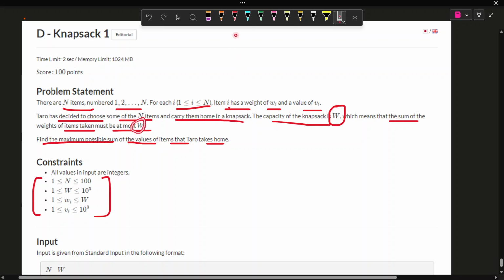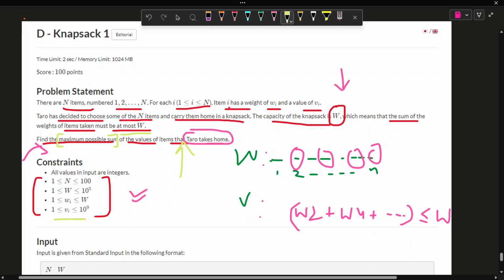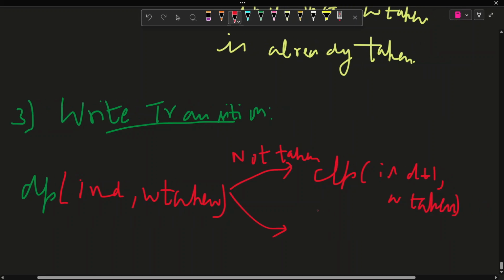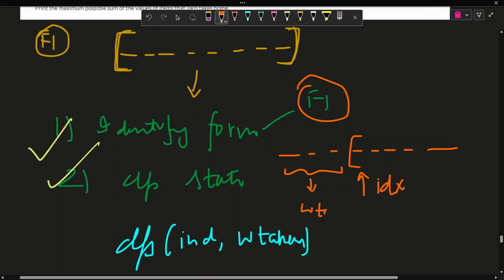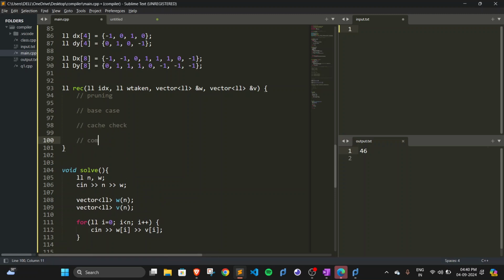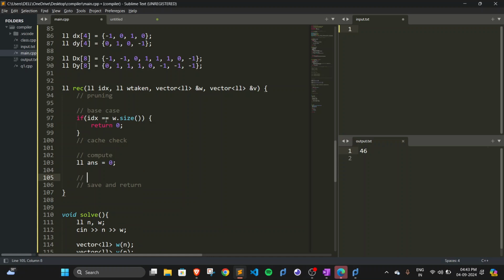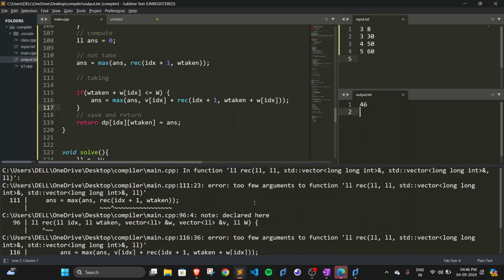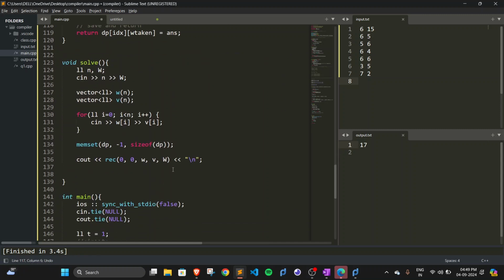Atcoder Educational DP Contest, | Problem : D Knapsack - 1